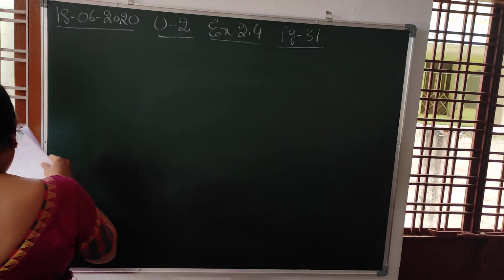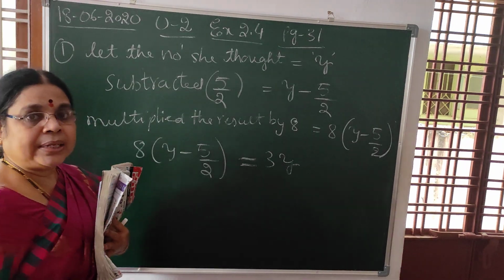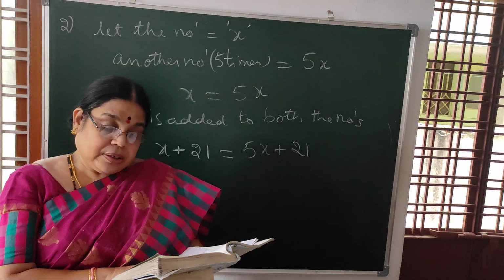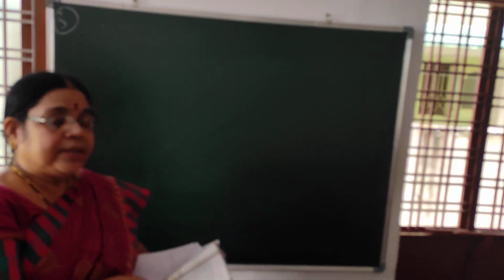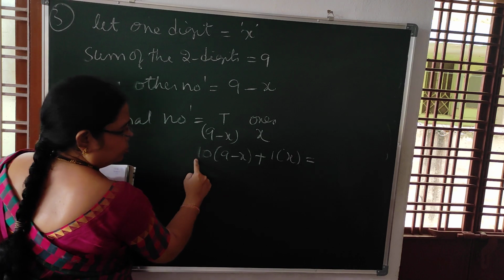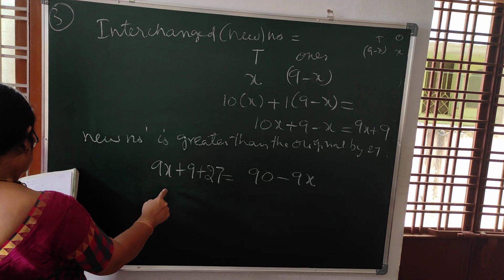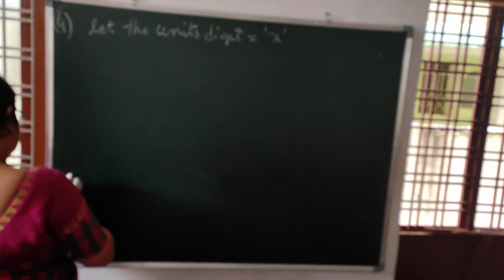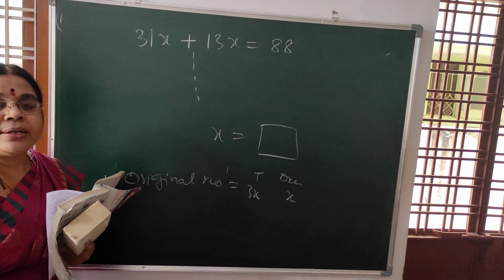Class 8_ Maths